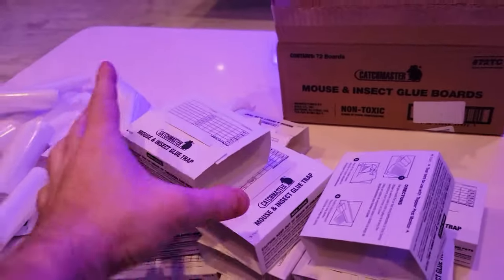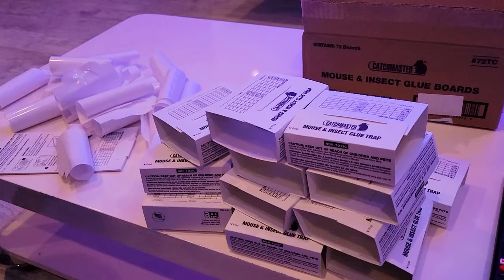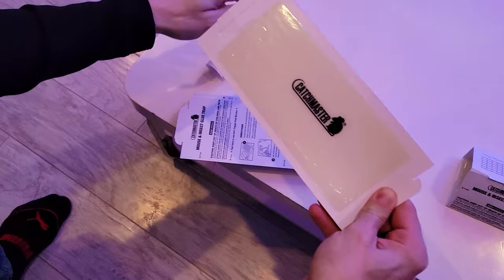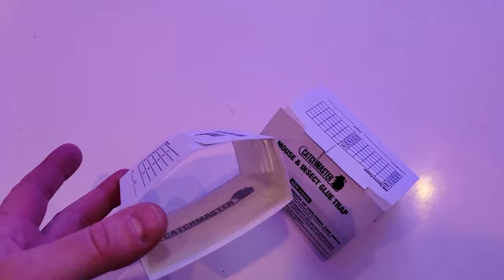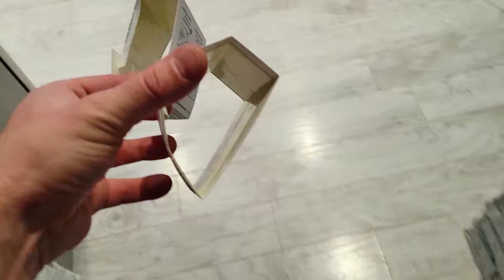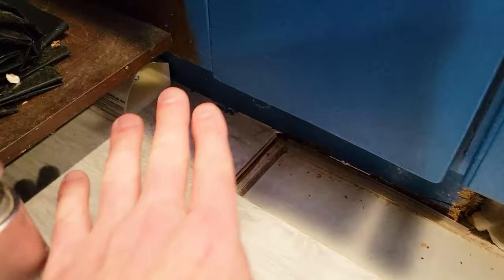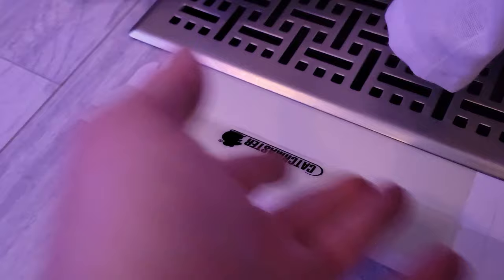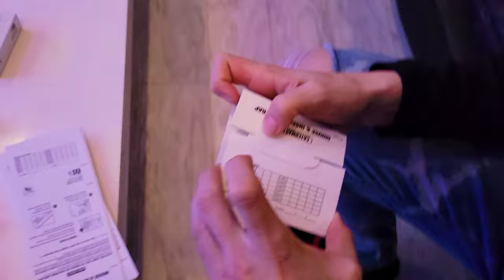Best Glue Trap Period! How to Fold Catchmaster Insect / Mouse / Cockroach / Spider / Ant Glue Traps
- If you have ants, insects, mouse, cockroaches, spiders, then you need to get the pulse electric plugins to keep the new ones away, but to get rid of the current ones in your house your Best Glue Trap Period is the Catchmaster Glue Trap which also smells like vanilla and peanut butter - Learn How to Fold Catchmaster Insect / Mouse / Cockroach / Spider Traps and set them around basement, kitchen problem areas, just don't step on it.